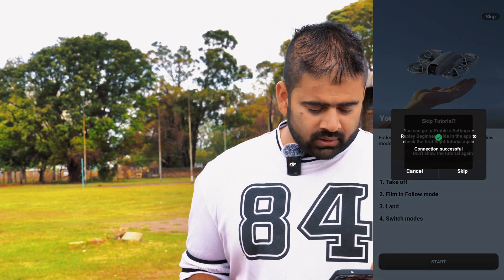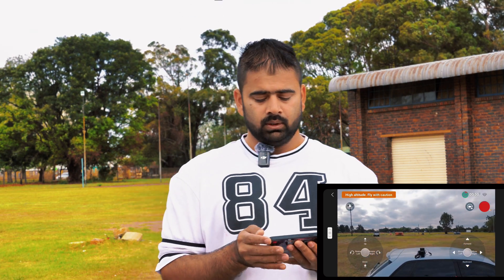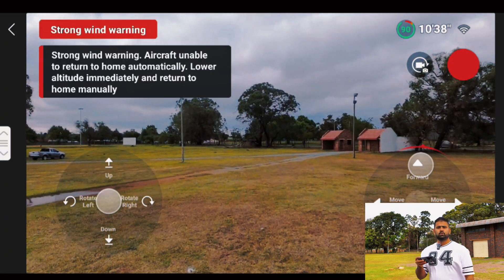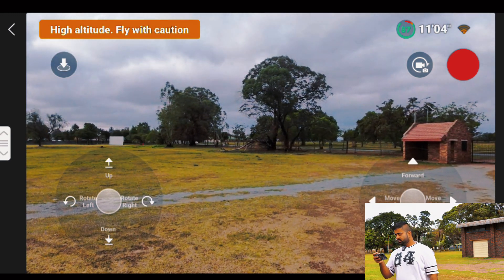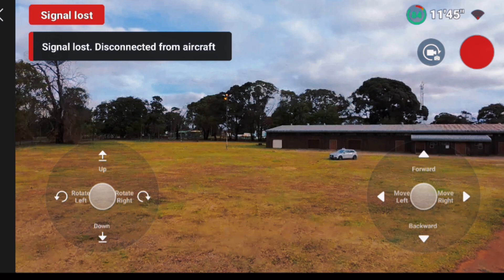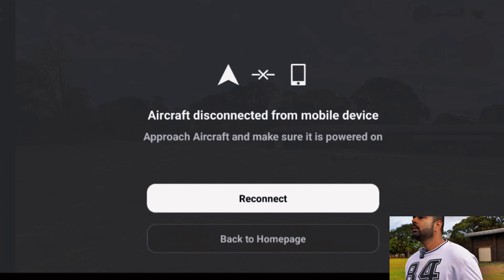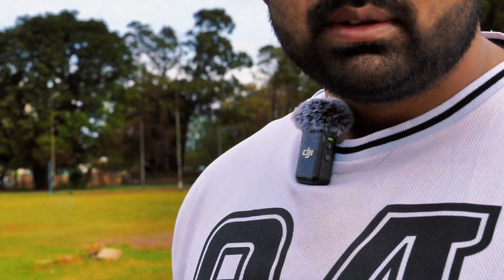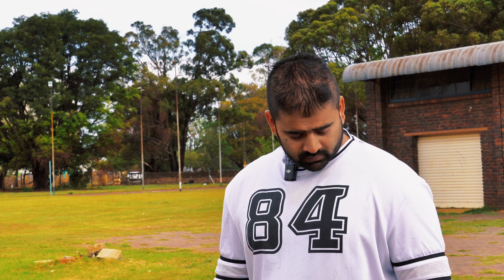Testing DJI Neo's Auto Return to Home Feature: Can It Work with Mobile WiFi?"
Dji Neo Auto Return to Home With Mobile Wifi Connection || Does it Work??
Artlist

In this video we're putting the DJI Neo to the test to see if its Auto Return to Home feature works seamlessly with a mobile WiFi connection  As a drone enthusiast you're probably curious to know if this feature is reliable and efficient We'll take you through a step-by-step guide on how to set it up and put it to the test Whether you're a beginner or an experienced flyer this video is perfect for those looking to get the most out of their DJI Neo FPV drone With its impressive features and compact design  the DJI Neo is a popular choice among drone pilots but how does it fare when it comes to auto return and mobile WiFi connectivity Watch until the end to find out if this feature is a game-changer for drone enthusiasts